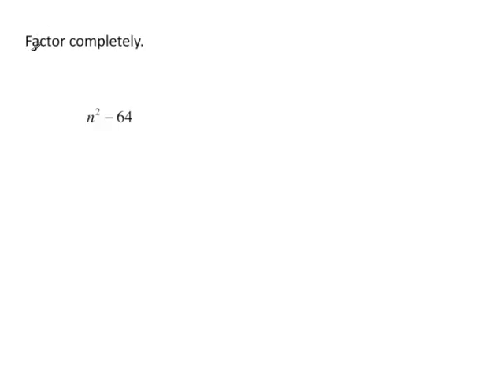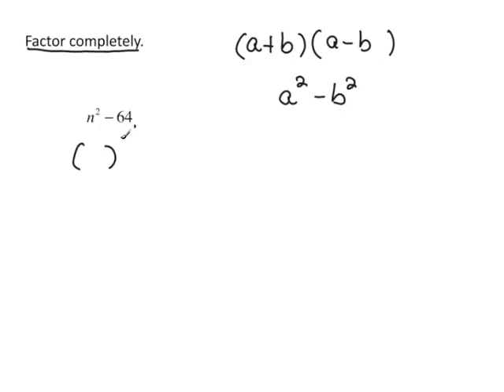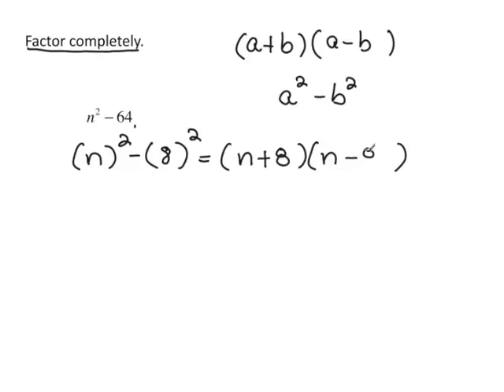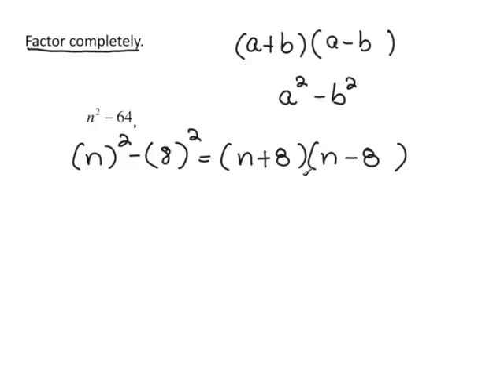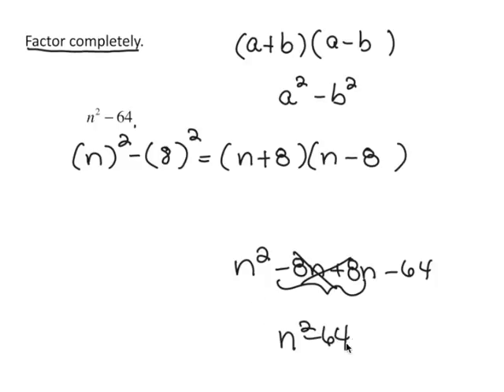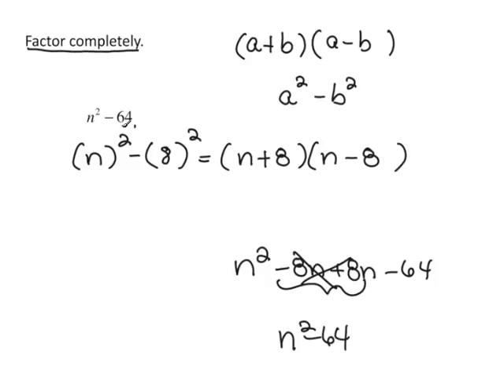6 5 13